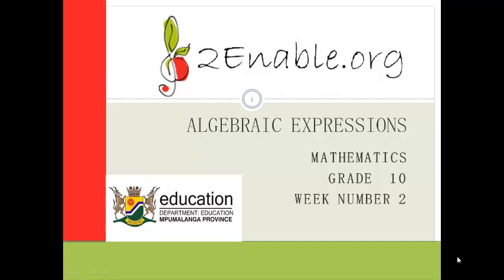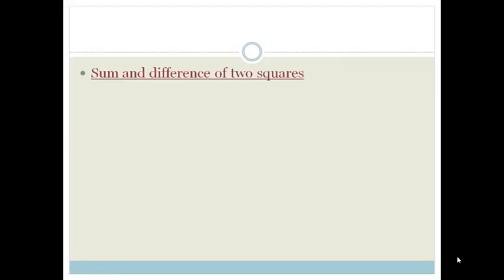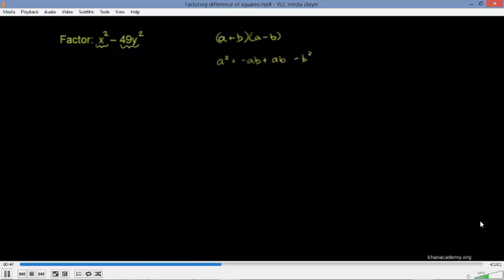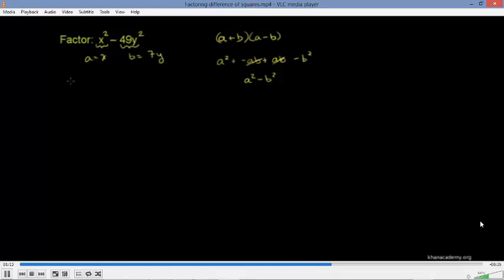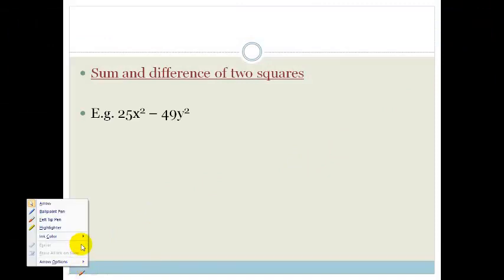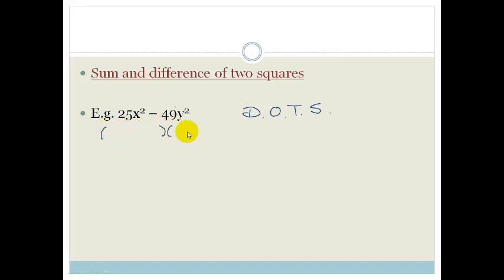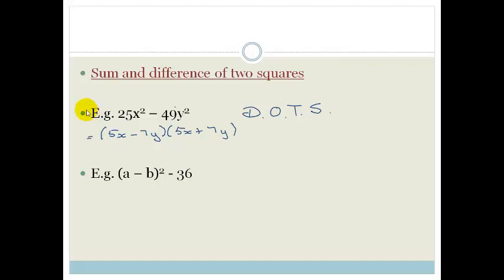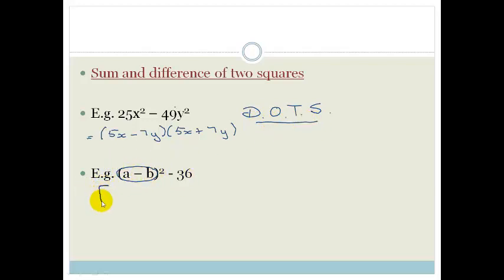Week 2 Lesson 2 difference of 2 squares